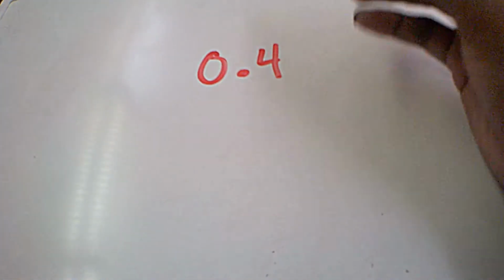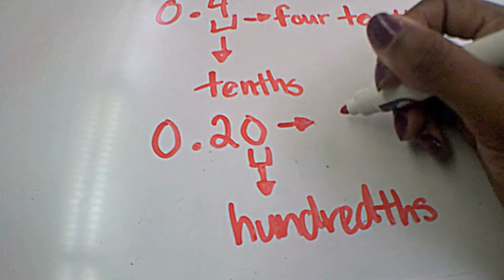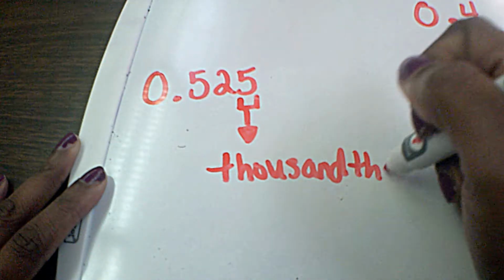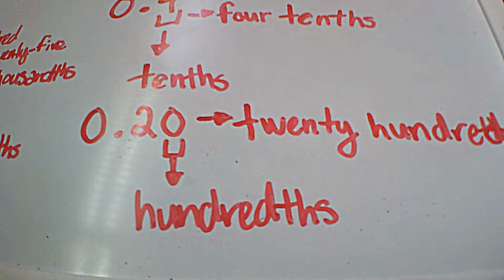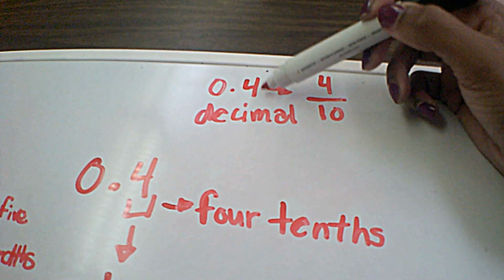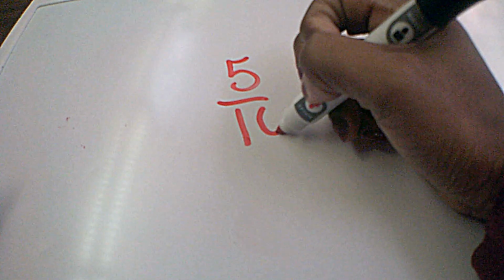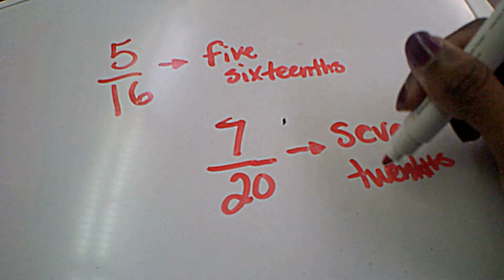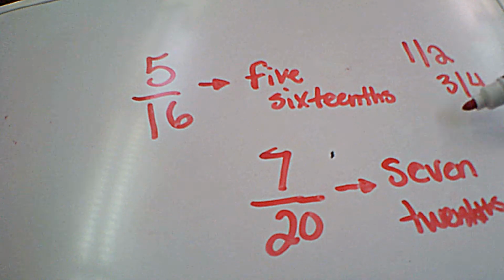Pronouncing Decimals and Fractions (Special Effects Edits)